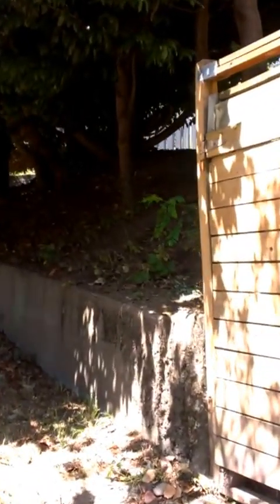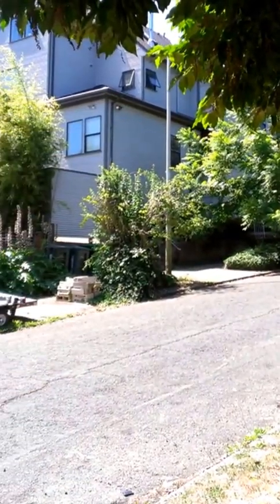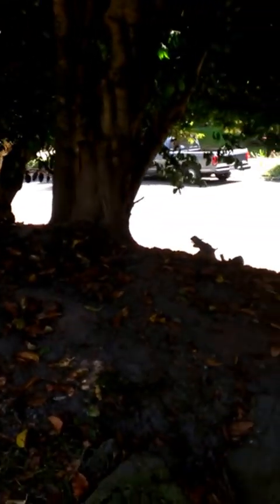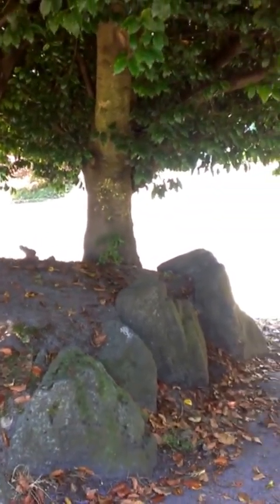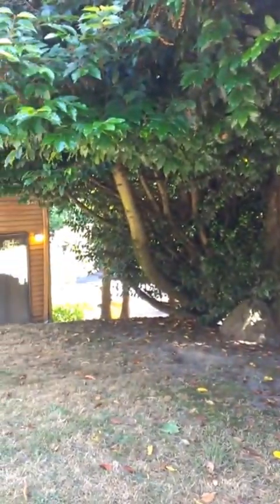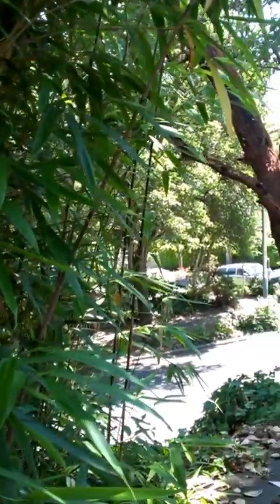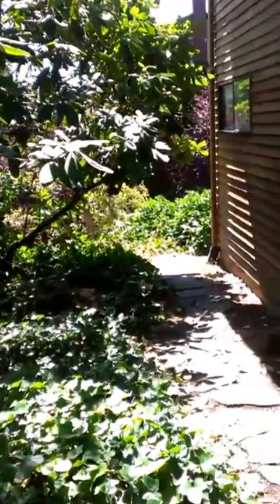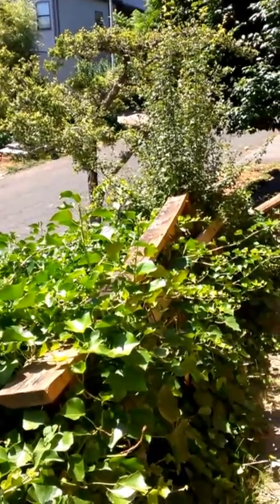401 31st Avenue Landscaping 0713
This video shows the work that was recently done by arborist John Haag to trim and prune overgrown trees and bushes at 401 31st Avenue.